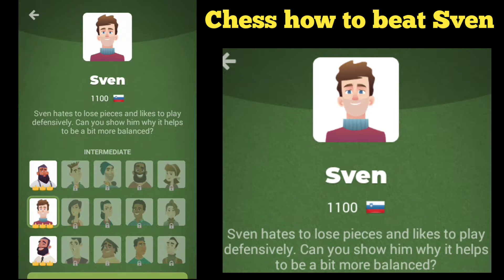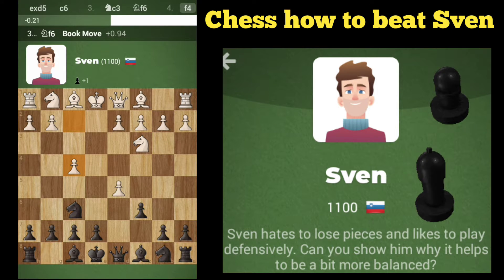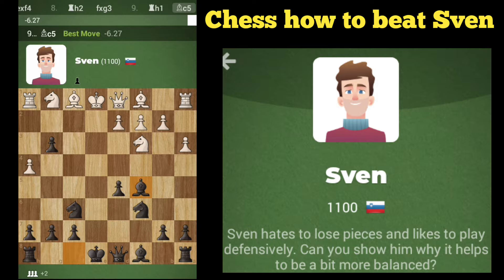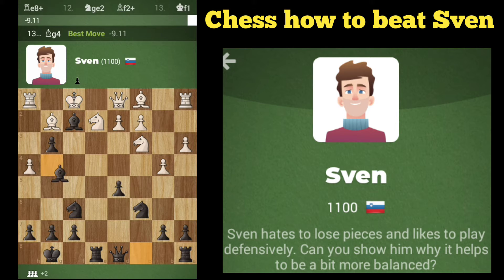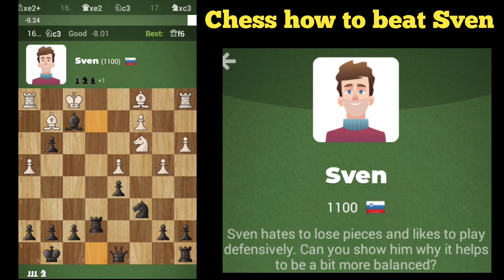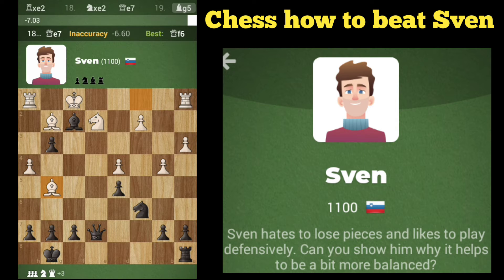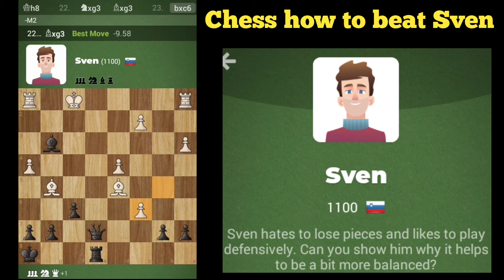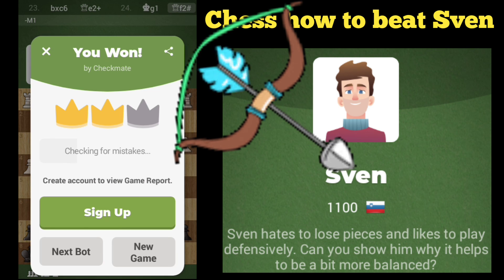Chess how to beat Sven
Chess how to beat Sven. chess.com AI engine opponent Sven.